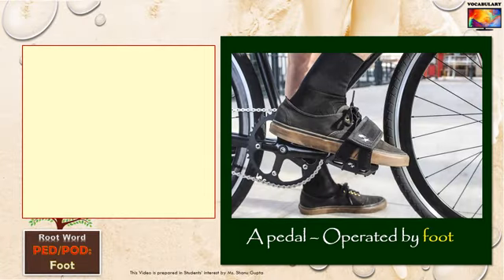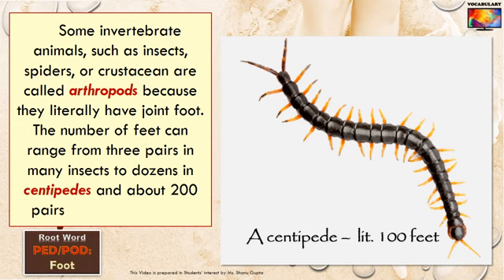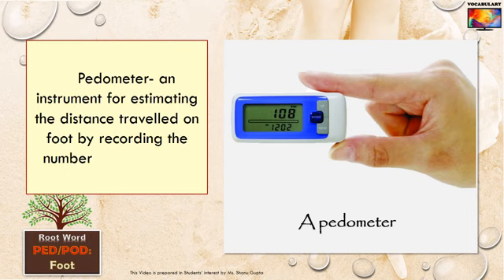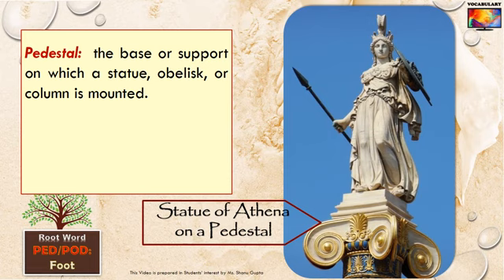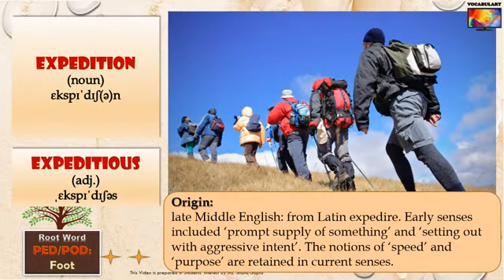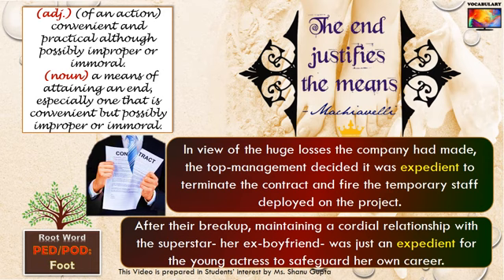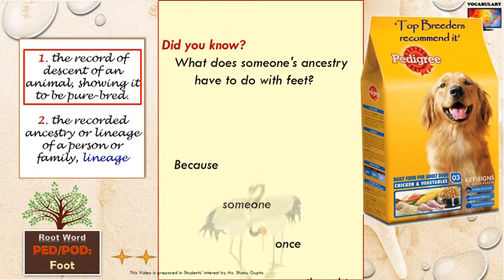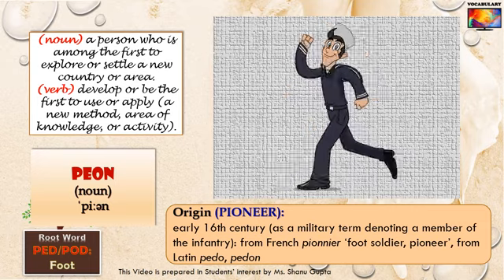Word Roots, Prefixes and Suffixes: PED/ POD And Other Derived Words| Vocabulary TV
This video lesson covers the Latin root 'PED' and its Greek counterpart 'POD' meaning 'foot' and discusses the meanings and usage of several words in English that contain these roots. Covered are the following words: podium, pedestrian, peon, pioneer, impede, expedite, expedition, expeditious, expedient, impediment, podiatrist, pedestal